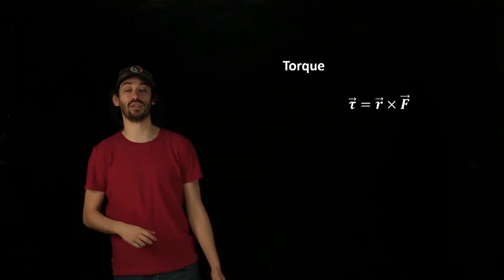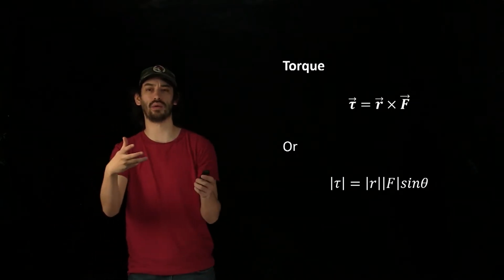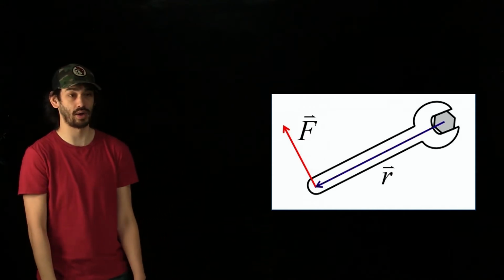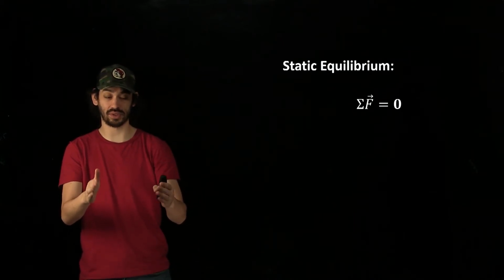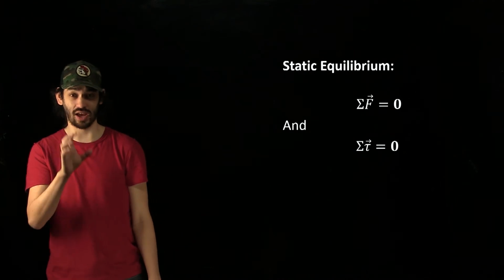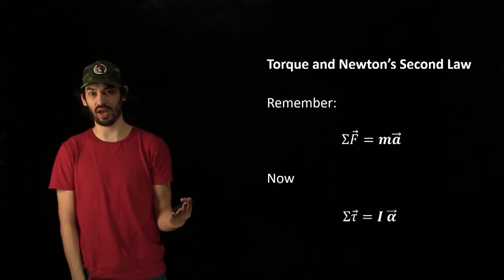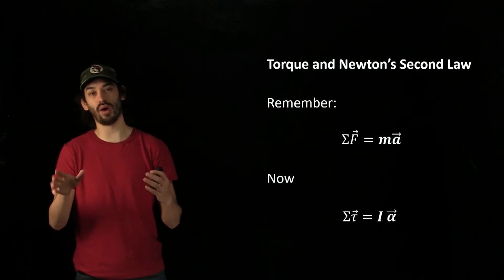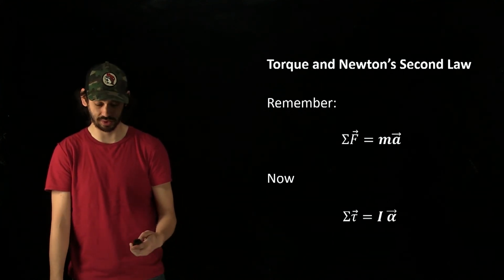Introduction to Torque